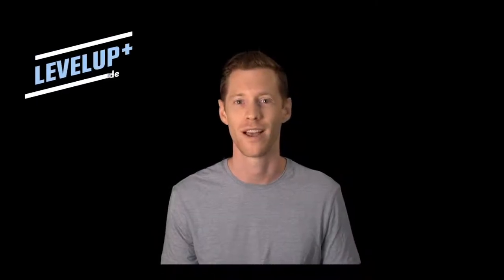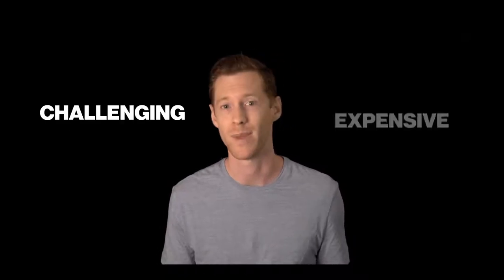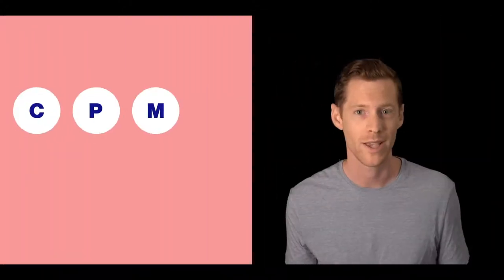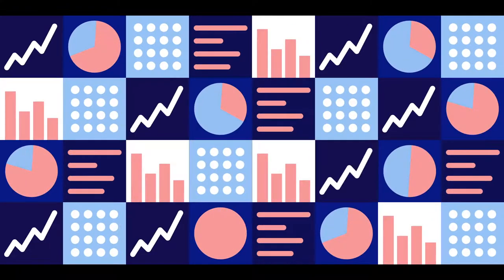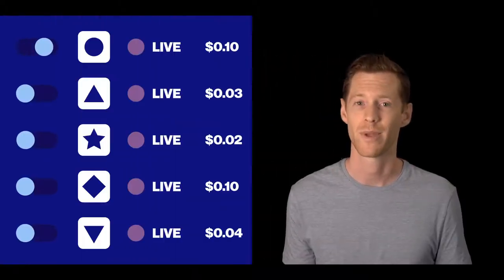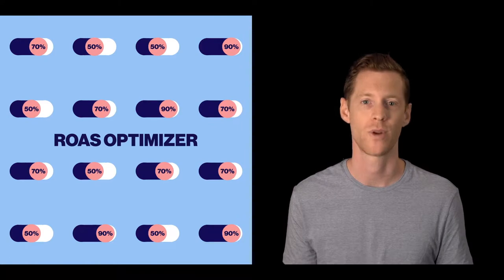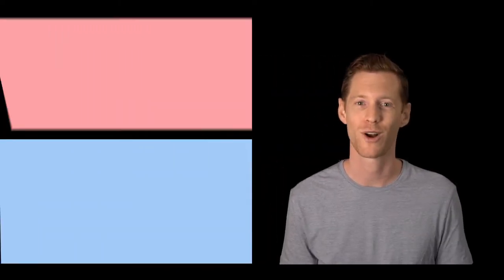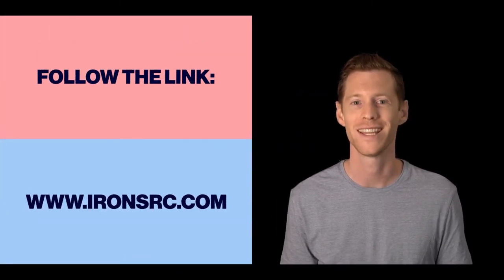App and Mobile Game Cross Promotion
The only solution that lets you run app cross promotion campaigns for your mobile games the way you’re used to – with the full force of ad network and mediation technology. Learn more about cross platform promotion and how to promote your game app